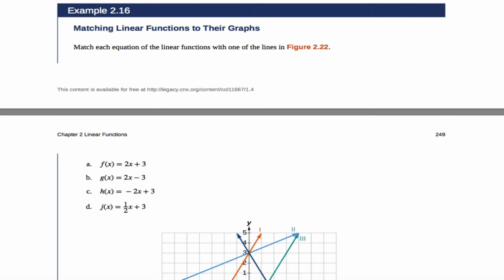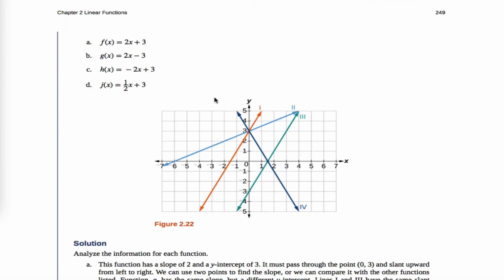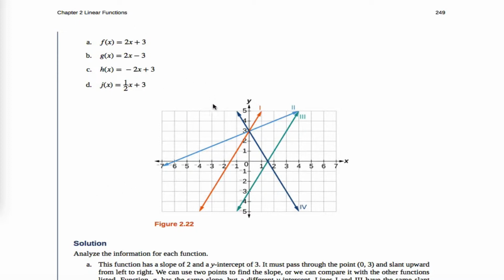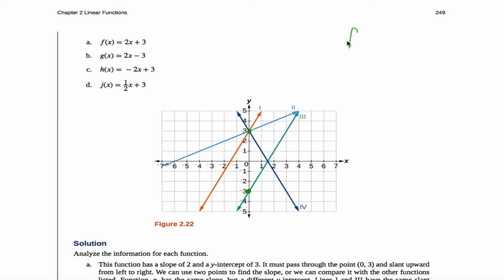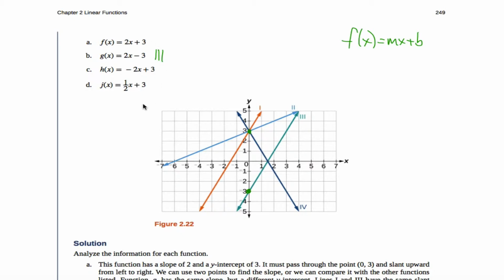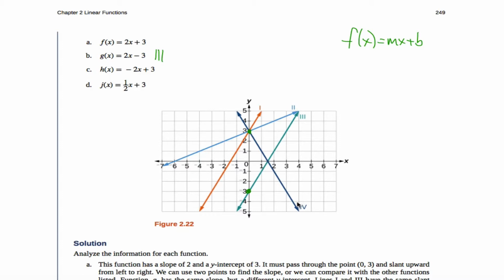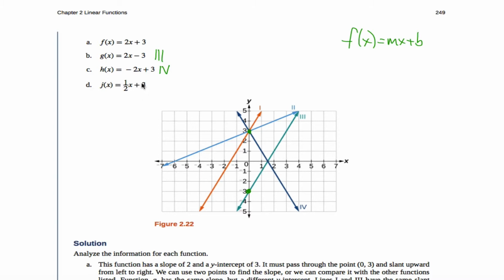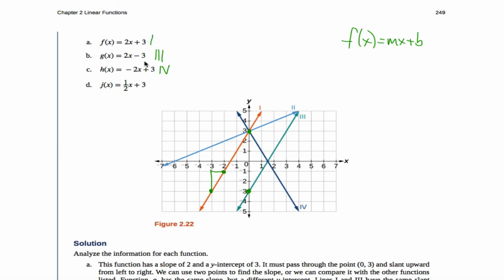OpenStax PreCalculus Example 2.16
Matching linear functions to their graphs All OpenStax videos cataloged